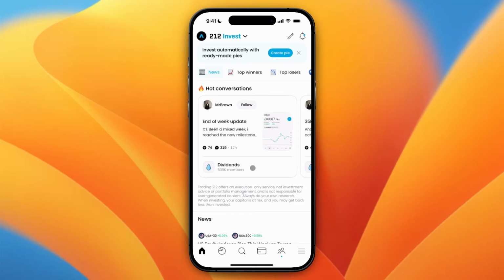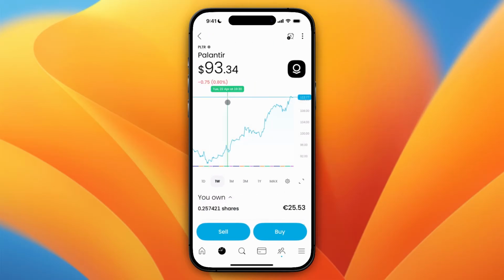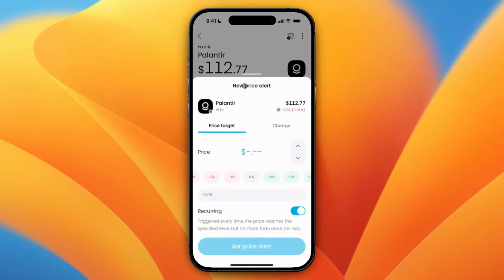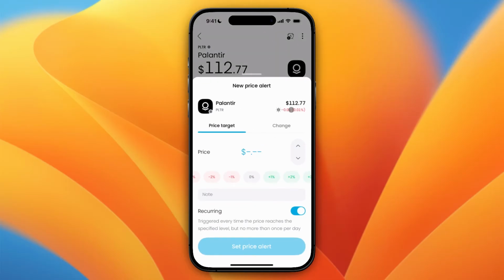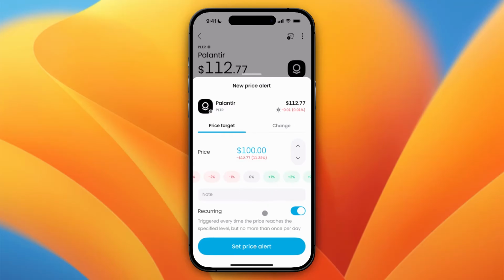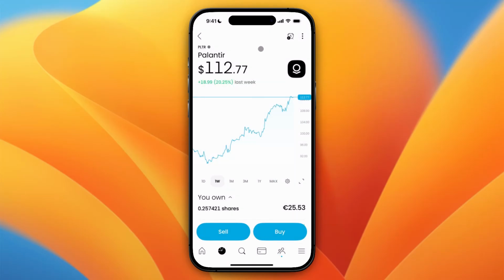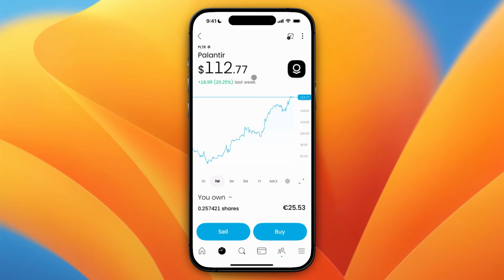How to Set Stock Price Alert on Trading 212 - Step by Step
In this video, I'll show you How to Set a Stock Price Alert on Trading 212
If you're looking to set a stock price alert on Trading 212, this video will guide you through the process. We’ll show you how to create custom price alerts, set recurring alerts, and adjust your notification preferences to stay informed about price movements. 🚀🔔